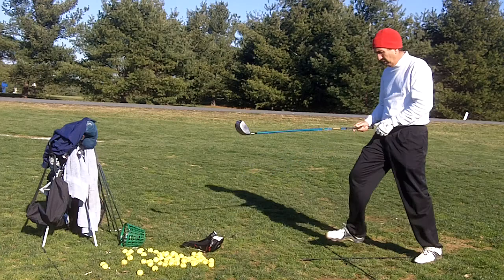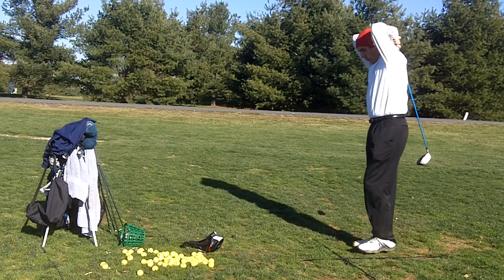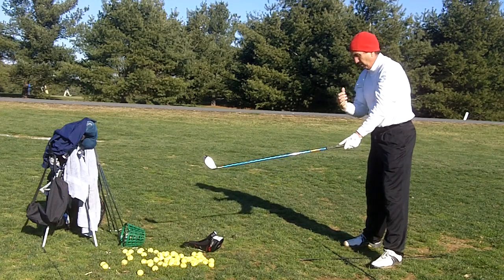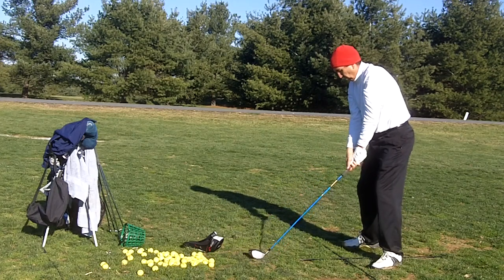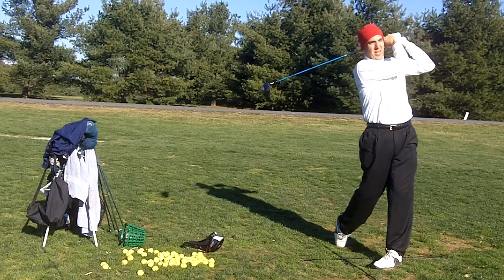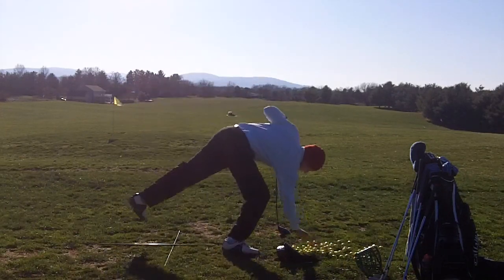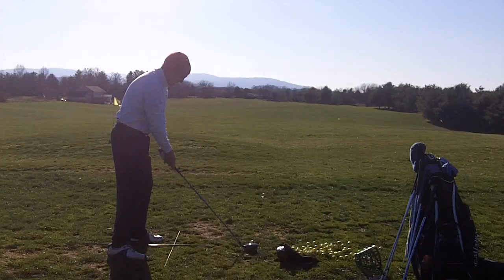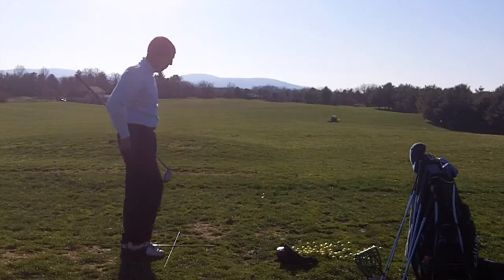Rock Three Views Body Feels for Pedersen 11Dec2011